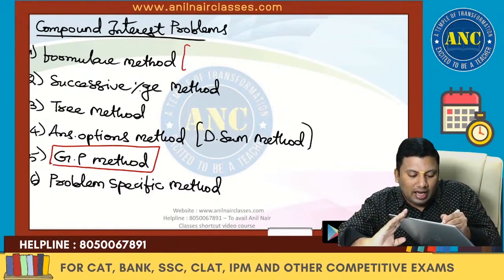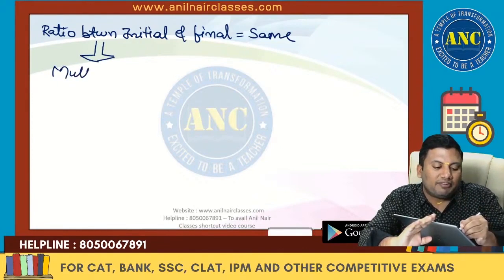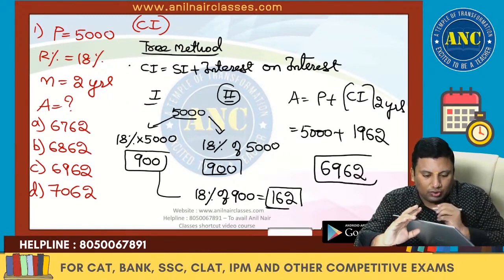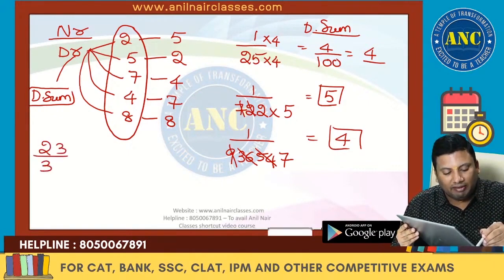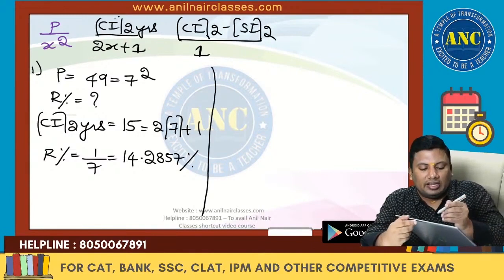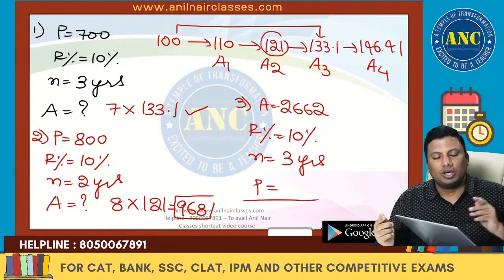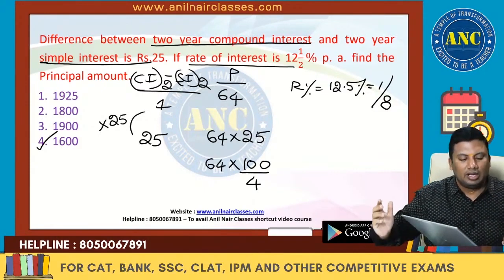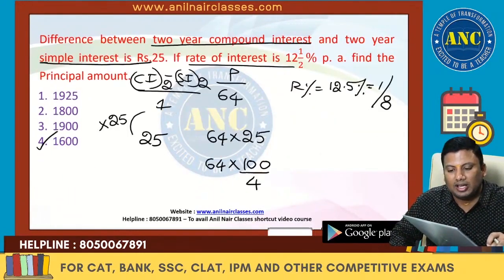Compound Interest Class 2 ( Concepts, Applications ) || Anil Nair Classes | Shortcuts | Aptitude